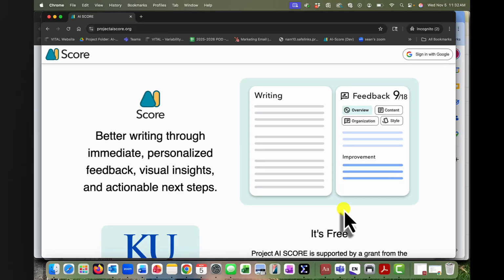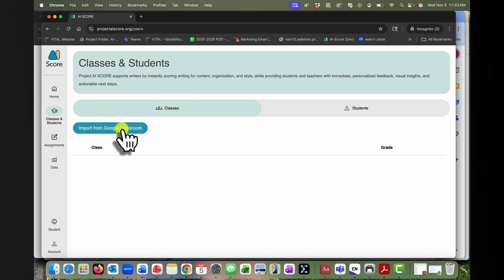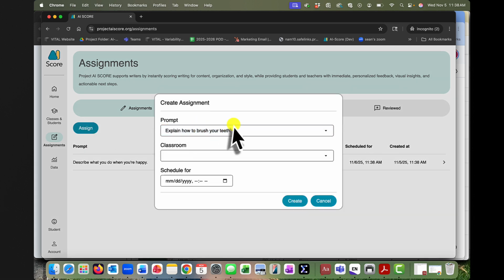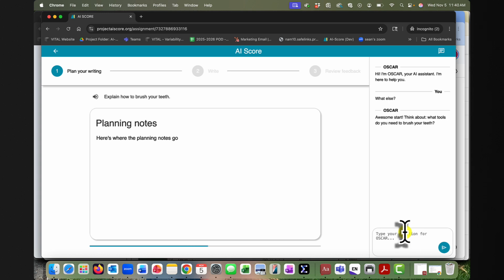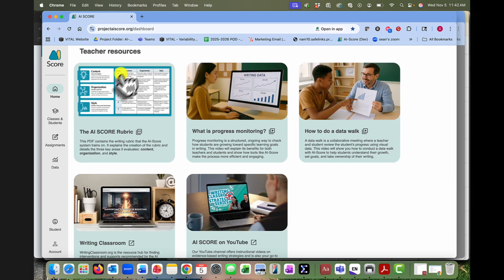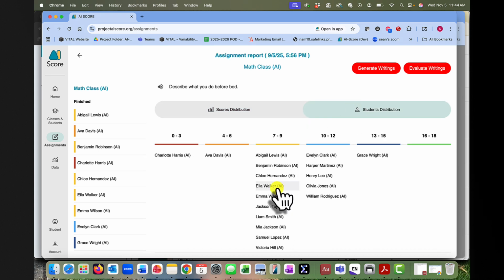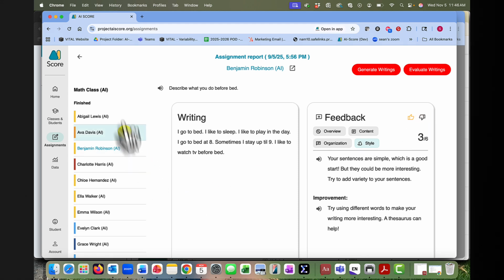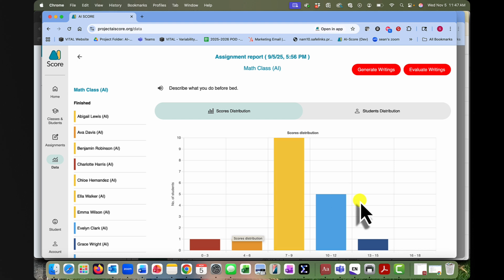How to Use AI SCORE Complete